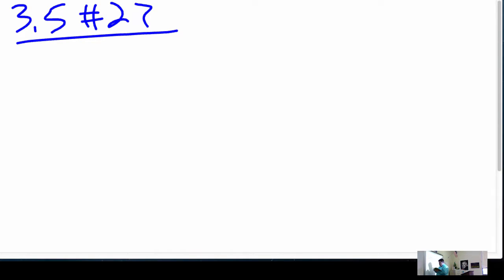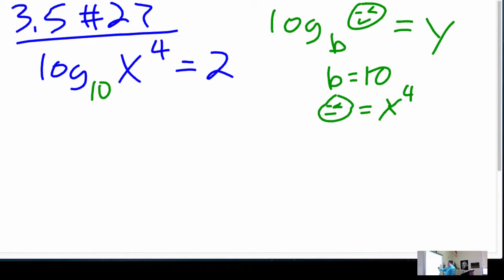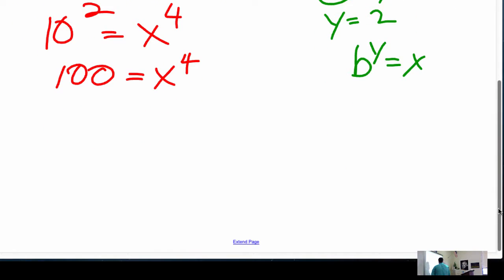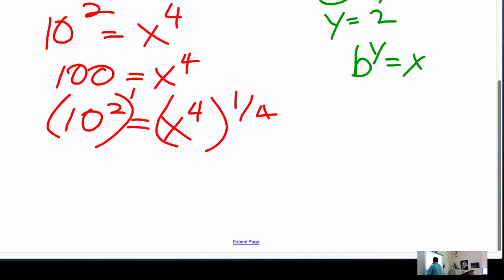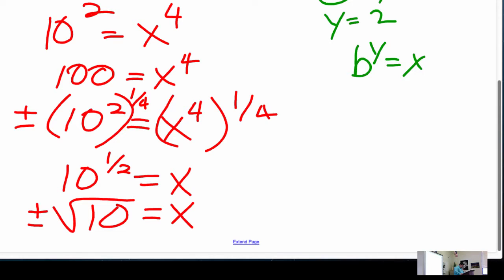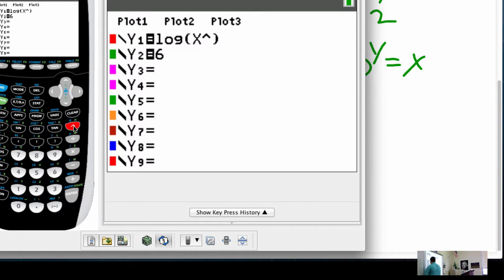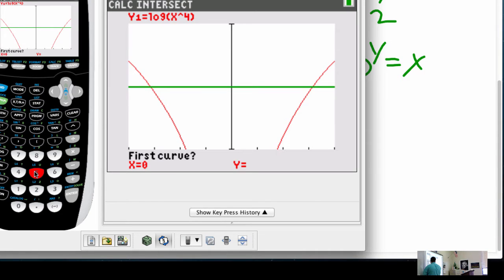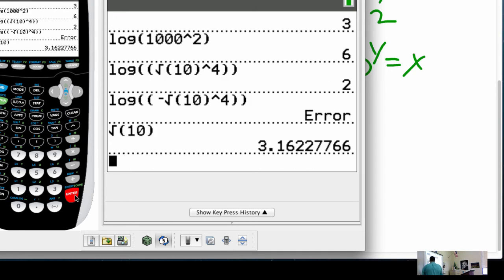Precalculus 3.5 Solving Logs and Exponentials HW 27